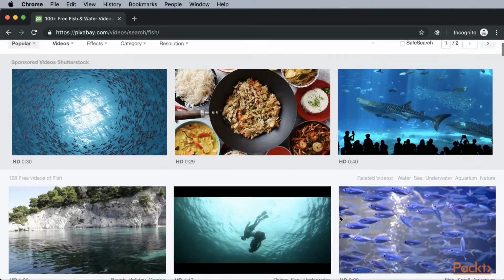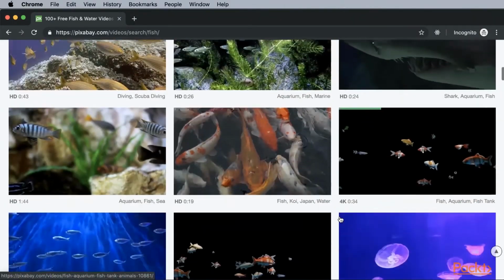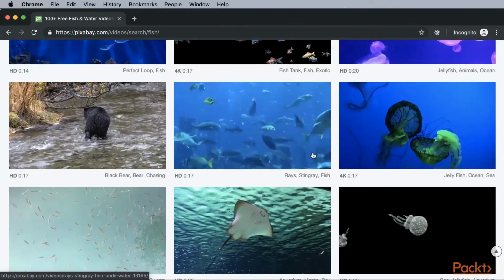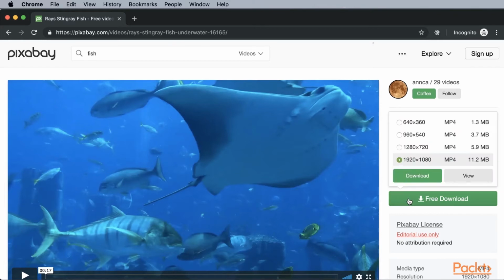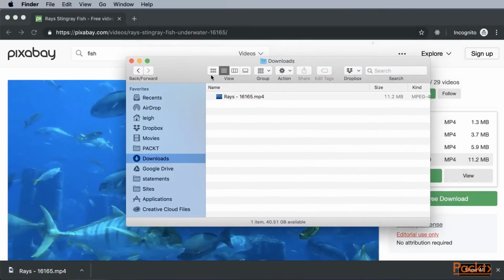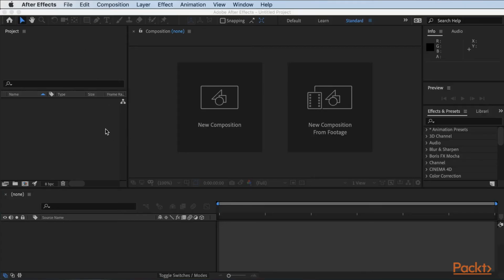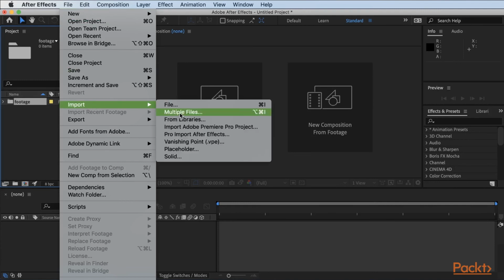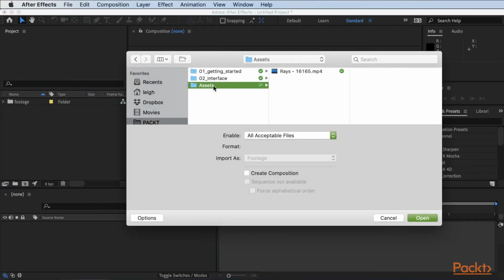Getting Started with Adobe After Effects CC 2019 : Importing and Managing Clips | packtpub.com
This video tutorial has been taken from Getting Started with Adobe After Effects CC 2019. You can learn more and buy the full video course